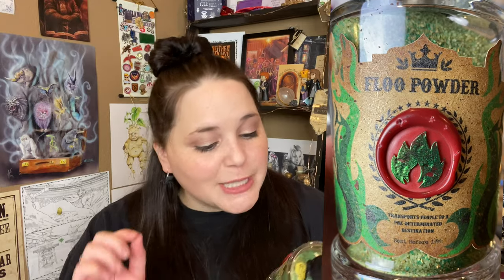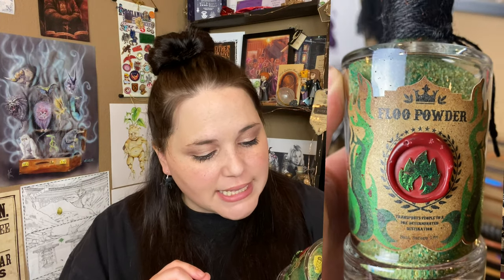Hagrid’s Trunk Unboxing | April 2020 | Harry Potter Subscription Box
Hey guys!! Welcome back to another magical unboxing!! This is the very last box from Hagrid’s Trunk! This is their April Box “Traveling across the Wizarding World”!! I’m so sad this will be my one and only box from them but as always...let me know what y’all think in the comments down below!! 💕